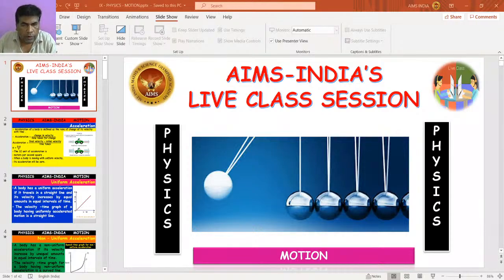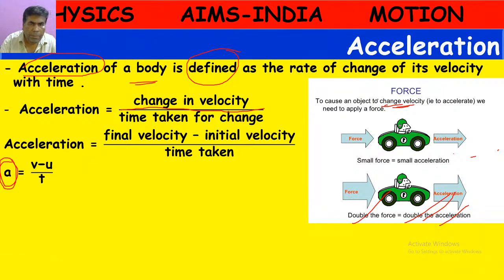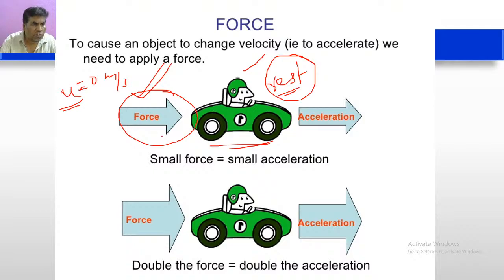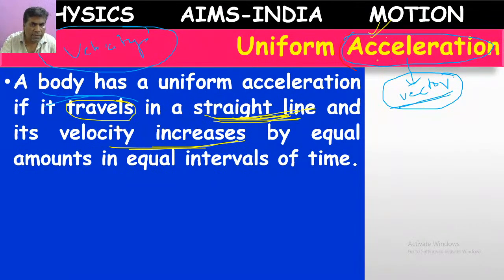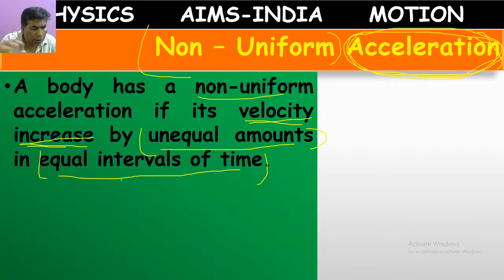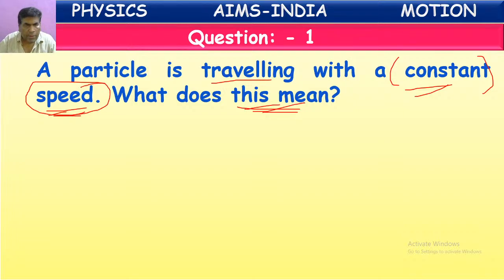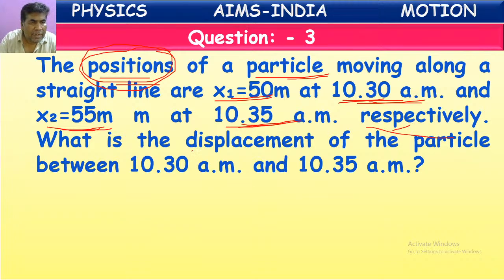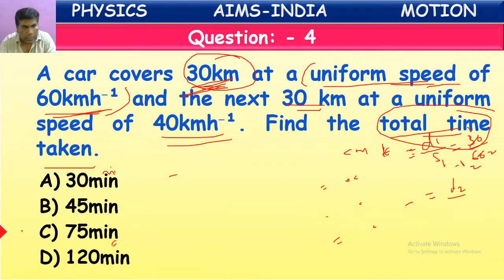9TH | PHYSICS | MOTION | PART 04 | LIVE CLASS | AIMS-INDIA | 12-06-2020 | 6 TO 6:45 PM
THE BEST IIT-JEE/NEET & OLYMPIAD COURSES PROVIDER IN INDIA
We provide
1ST TO 5TH - JUINOR OLYMPIAD FOUNDATION
6TH TO 10TH - ACHIEVERS - IIT-JEE/NEET FOUNDATION
6TH TO 10TH - TOPPERS - IIT-JEE/NEET FOUNDATION
ENGLISH SPEAKING CLASSES
CODING CLASSES
REASONING CLASSES
ART AND CRAFT CLASSES
LIVE WORKSHEETS

OUR ANDROID APP LINK
OUR IOS APP LINK
@ AIMS-INDIA & TEAM